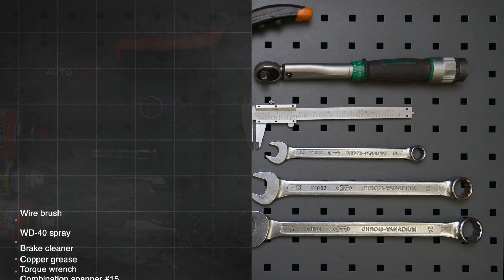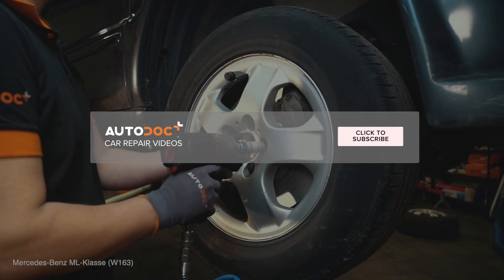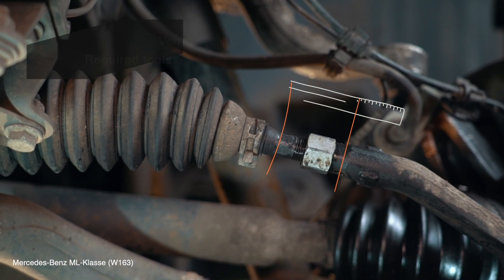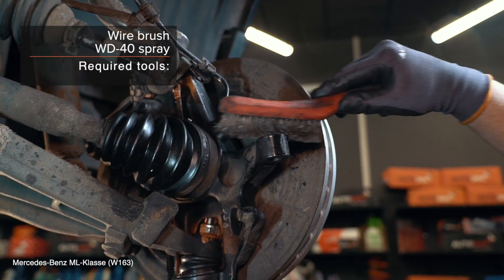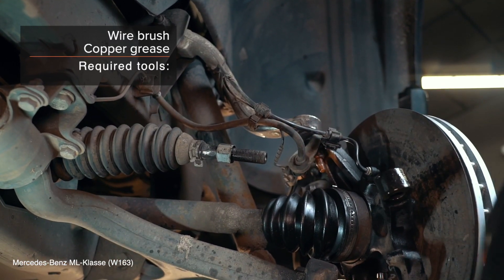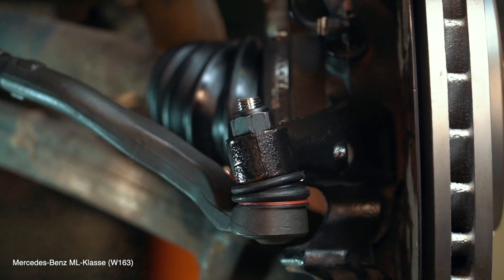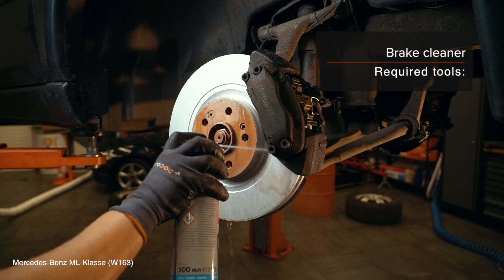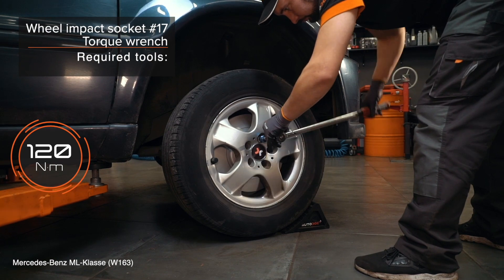How to change tie rod end MERCEDES ML W163 [TUTORIAL AUTODOC]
How to change tie rod end / track rod end on MERCEDES-BENZ ML270 1 (W163) 2.7 SUV 1999–2005 [TUTORIAL AUTODOC]

⚡ All video and PDF tutorials on replacing MERCEDES-BENZ ML270 parts: download and watch at AUTODOC CLUB

0:00 — MERCEDES ML W163 – tie rod end: step-by-step replacement tutorial
0:20 — Unscrew the wheel bolts.
1:12 — Unscrew the end fastening nut to the steering knuckle.
2:01 — Clean the mounting seats of the tie rod end.
2:36 — Screw on the fastening nut that connects the tie rod end to the steering knuckle.
3:29 — Screw in the wheel bolts.